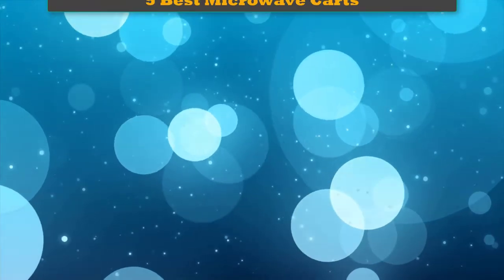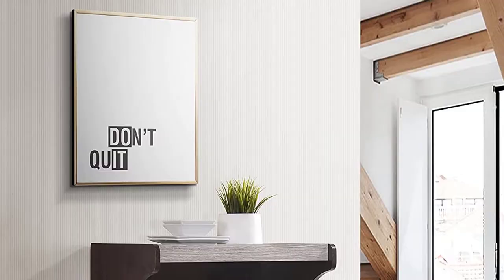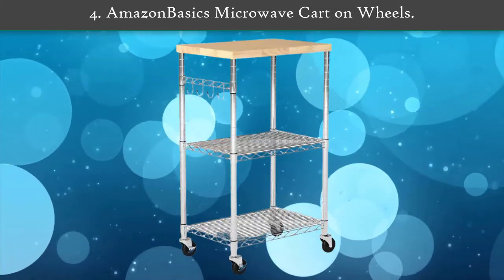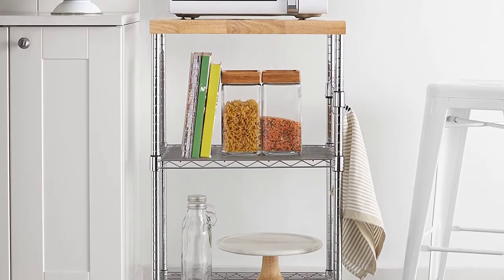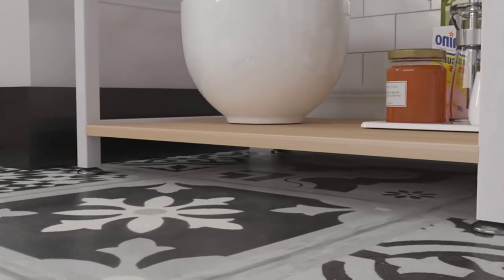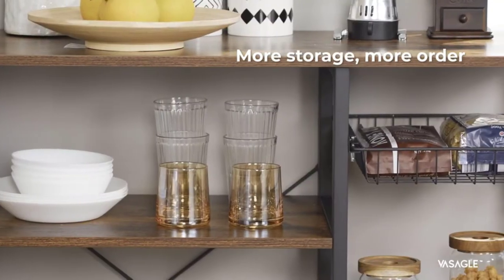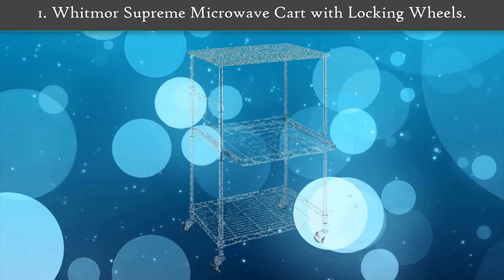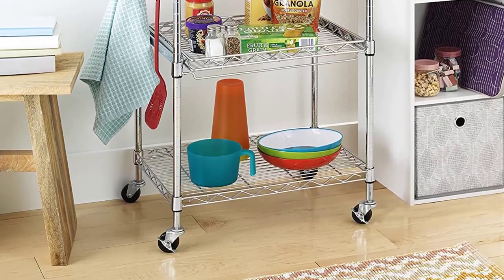✅Best Microwave Carts – Top 5 Microwave Cart in 2021.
Best Microwave Carts Review. In this video, we share top 5 best Microwave Carts on the market.

1.  Whitmor Supreme Microwave Cart with Locking Wheels✅✓
2.  VASAGLE ALINRU Kitchen Baker’s Rack✅✓
3.  Songs 3-Tier Kitchen Microwave Carts✅✓
4.  AmazonBasics Microwave Cart on Wheels✅✓
5.  Hodedah Microwave Kitchen Cart✅✓

Are you looking for the Best Microwave Carts? We analyzed consumer reviews to find top Microwave Carts. In this video, we review Top 5 Best Microwave Carts on the market.

Related Terms:
Best Microwave Carts
Best Microwave Cart
The Best Microwave Carts
Top rated Microwave Carts
Top 5 Best Microwave Carts
Best Microwave Carts Review
Best Microwave Cart Reviews
Microwave Carts
Microwave Cart
Microwave carts with cabinets and drawers
Best microwave cart with storage
Sturdy microwave stand
Microwave cart ikea
Microwave cart with pull-out shelf
Amazon microwave cart on wheels
Walmart microwave carts
Microwave carts with storage